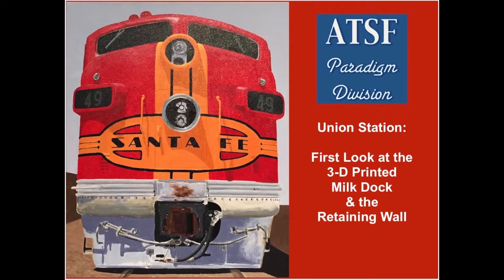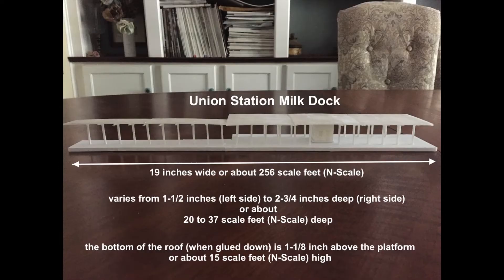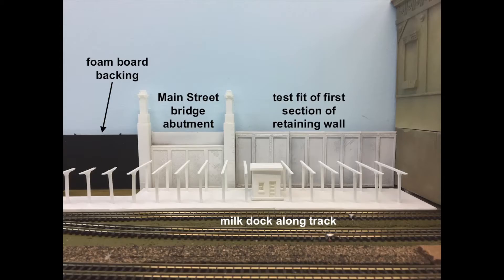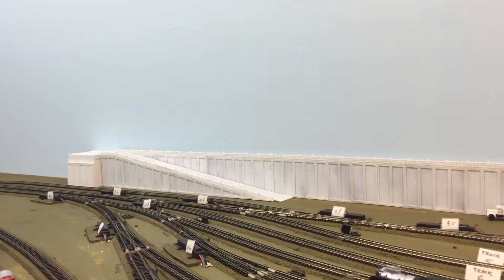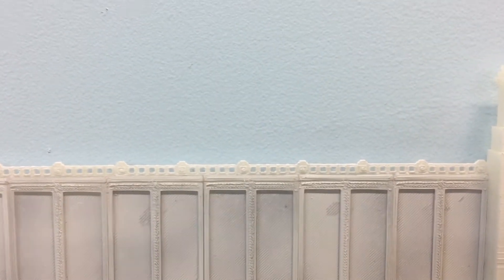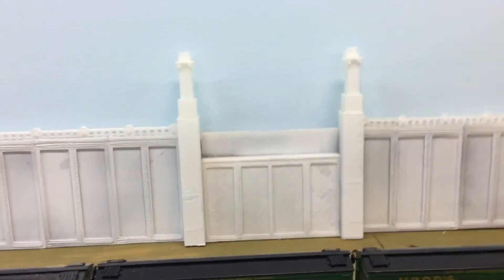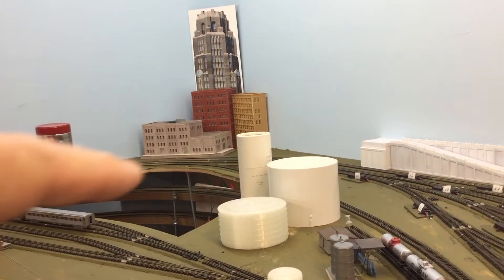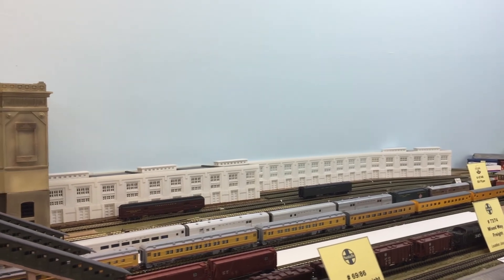Union Station: First Look at the 3-D Printed Milk Dock & Retaining Wall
An update on the last couple of weeks of work on another 3-D project for my N-Scale layout. The first section covers some of the design work that used actual photos of the area being modeled as a guide.The second part shows the first test installation of the milk dock and retaining walls that were designed, 3-D printed, and assembled (primer painted only). More to come later.